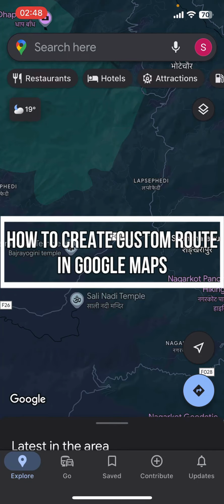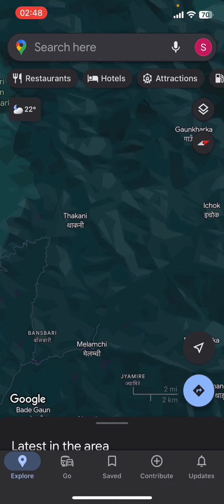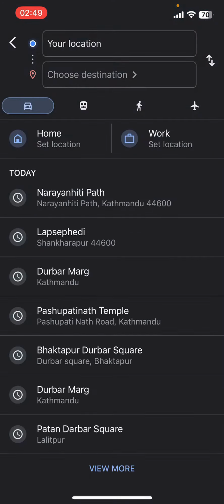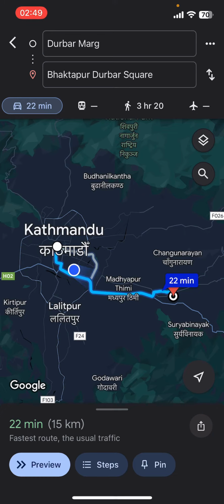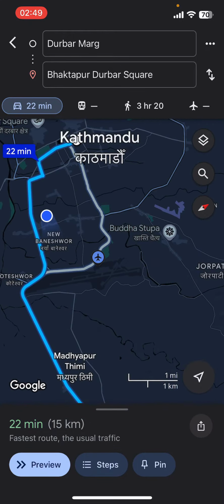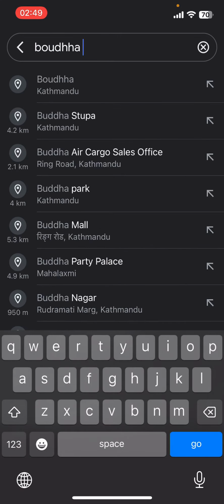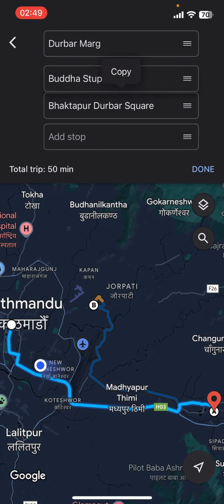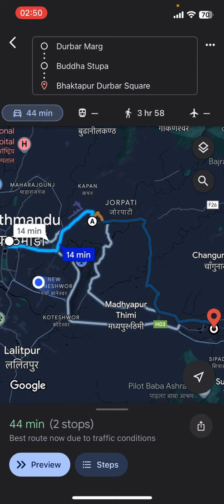How to Create Custom Route in Google Maps (2024) | Register Custom Route in Google Maps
This tutorial shows you how to plot a route with multiple stops, adjust waypoints, and save it for later use, ensuring your journey aligns with your specific needs. Find out how to create a custom route in Google Maps for personalized navigation.